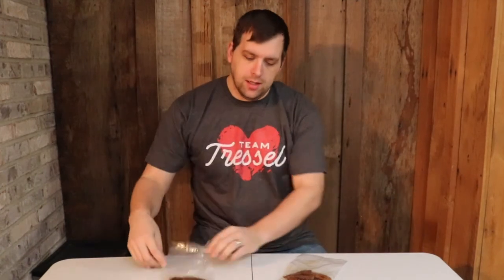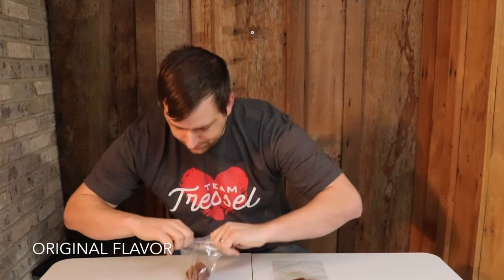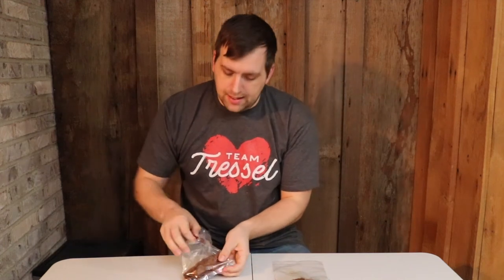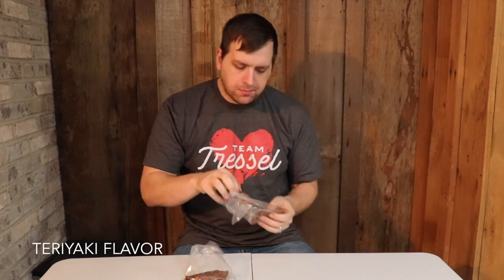What it takes to make commercial Chicken Jerky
I've learned more about the process and what steps need to be in place. I'd like to thank Great American Jerky for educating me in this process.